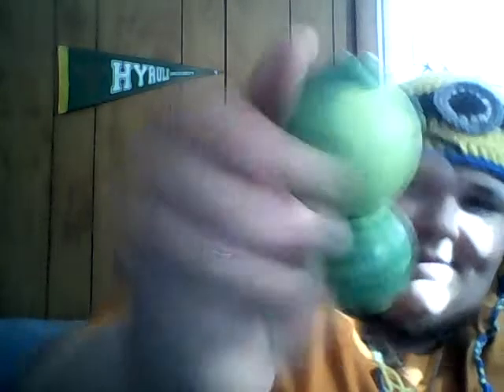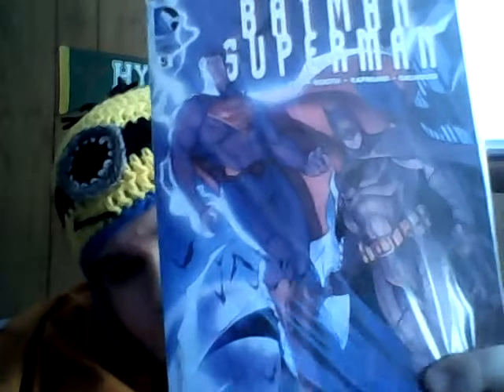Batman v Superman Legion of Collectors Unboxing